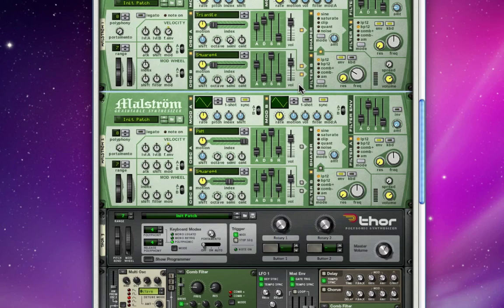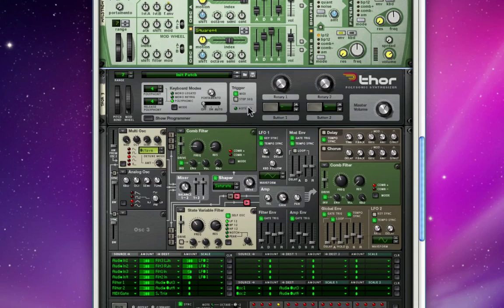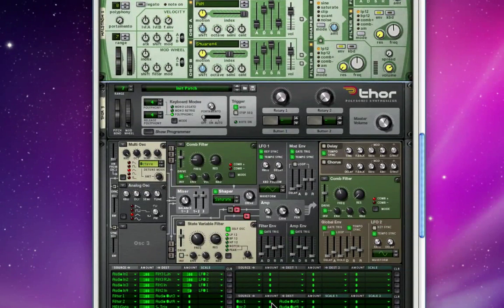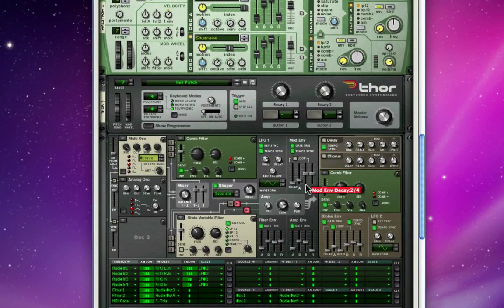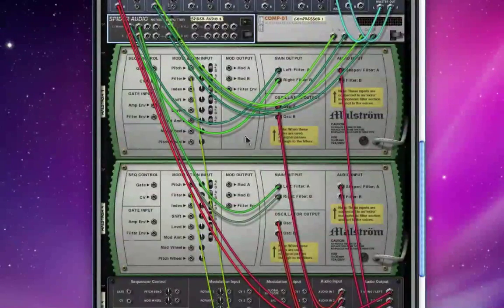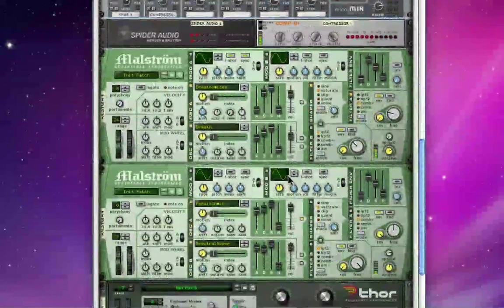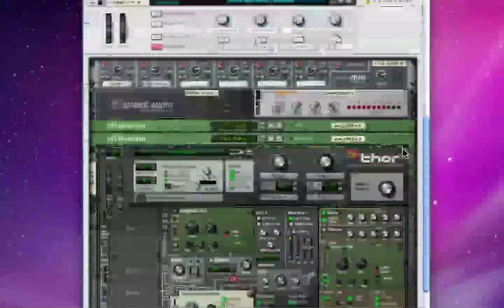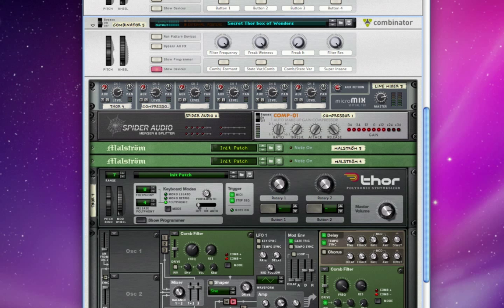Reason 4 Tutorial - Using all 4 of Thor's Inputs and Outputs - Part 3 of 3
This video shows the routing concepts and techniques needed to use all 4 of Thor's inputs and outputs to make really complex, evolving and dynamic synth patches based around Thor's expansive filter sections. Thor itself is an absolute beast, but when used in combinations of other forms of synthesis and other devices it's true power is unlocked.

Here, we're using 2 Malstrom synths and some new routing and cabling options in the first patch to show how this needs to be set up. The second part of the video is a creative patch that I made that shows how to truly make Thor an instrument like one you've never seen. One with the ability to change the entire scope of the patch and sound on-the-fly. Watch the Annotations in the video for a full explanation of the internal Thor routing I used for the second patch, I didn't have enough time to talk about it in the video.

Part 1 (Thor as a Switchable Filter) can be found here -

Part 2 (Thor as a Programmable Filter) is here -

My Blog and Music Website for interested folks -

Any suggestions on future topics would be greatly appreciated. I'll try my best to make it happen so, seriously, get at me! I'm thinking of doing one on ReGroove or the Matrix Pattern Sequencer. or maybe more on Thor!